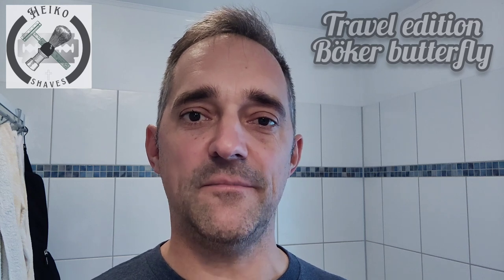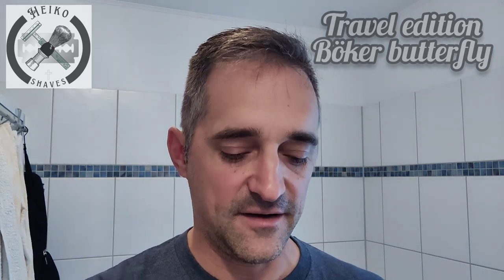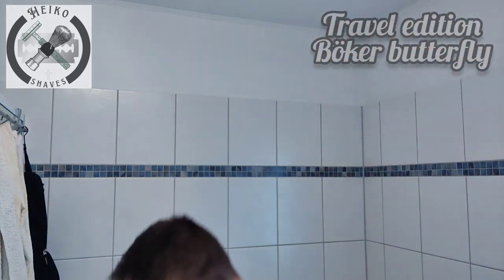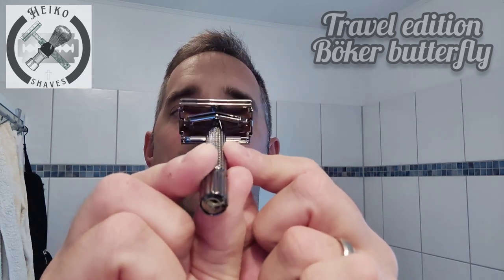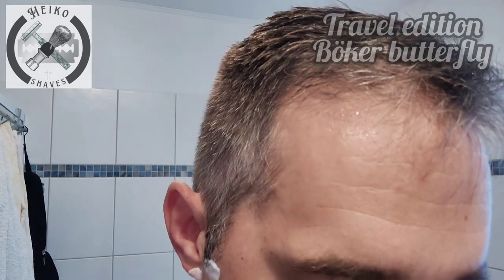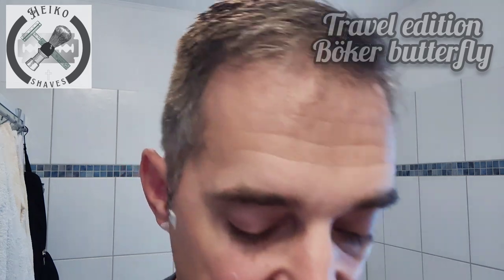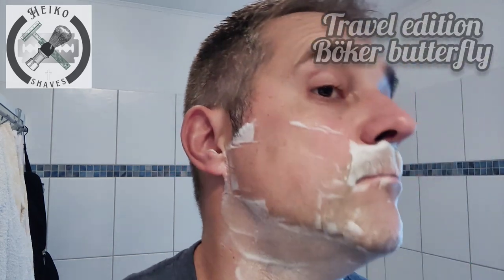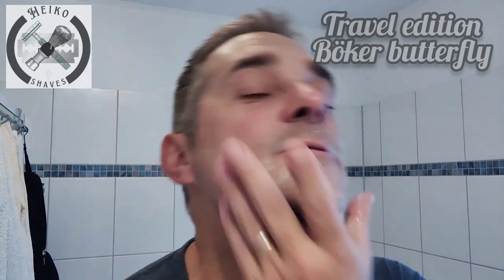Böker Butterfly razor - travel edition + jetlag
let's check out a razor from German Company Böker.
In appearance very similar to a Vintage Gillette.